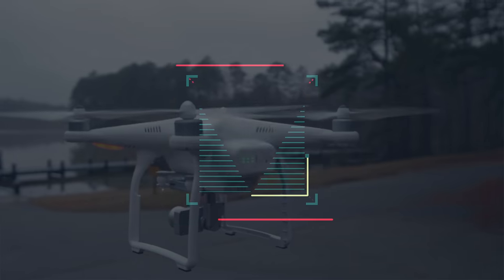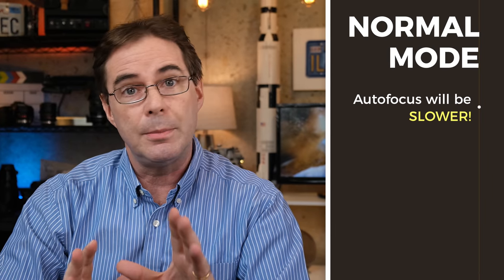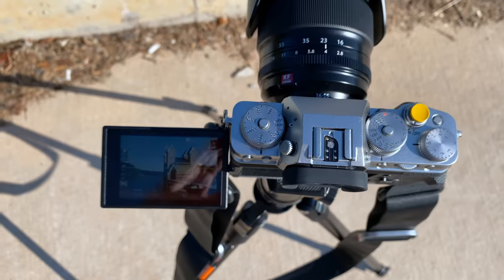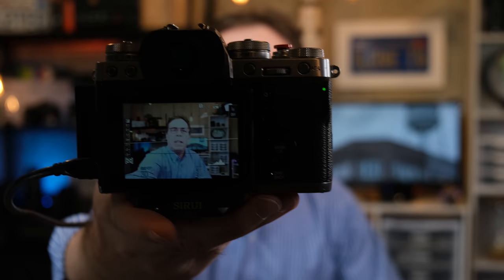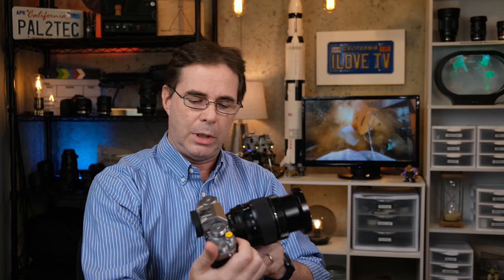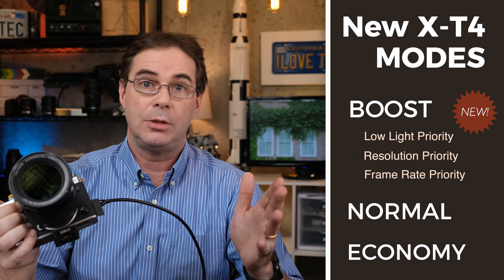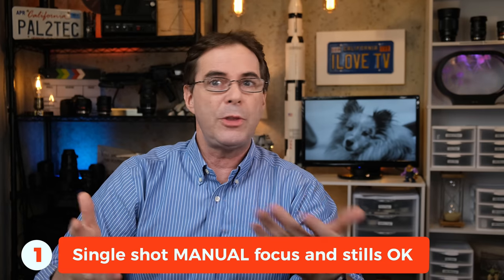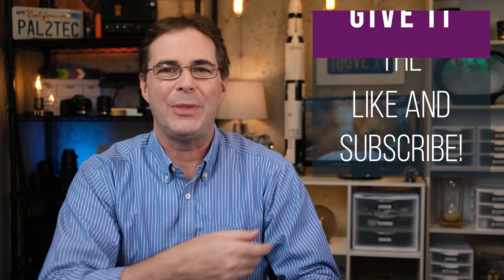BOOST Your Fujifilm X-T2, X-T3, and X-T4!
Fujifilm X-T4 boost mode settings and camera setup explained, as well as Fuji XT2 and XT3 camera boost vs. normal mode.

🎥  Gear Discussed in Video
Fujifilm XT4 Camera
Fujifilm XT3 Camera

🧰  Discounts on Services and Tools
Gear shop

1.
2.

PRODUCT REVIEW OR TO SEND SOMETHING:
pal2tech
1227 North Peachtree Parkway 165
Peachtree City, GA 30269
United States